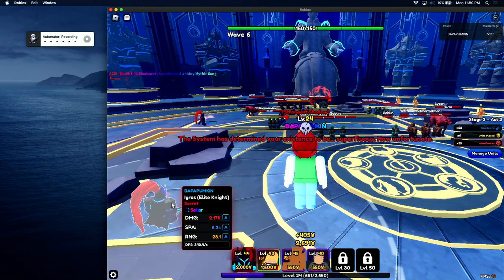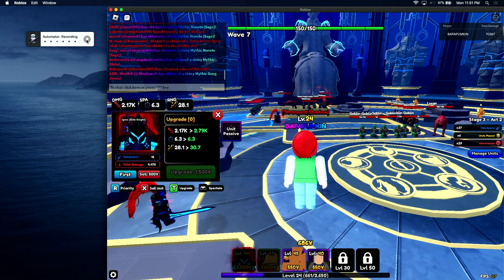AFK LEGEND ACT 2 FOR SJW EVO SONG JINWU | Anime Vanguards Roblox